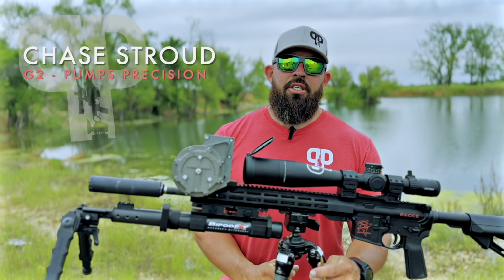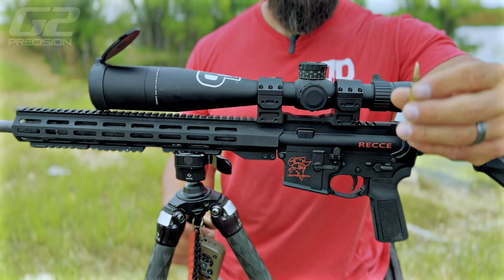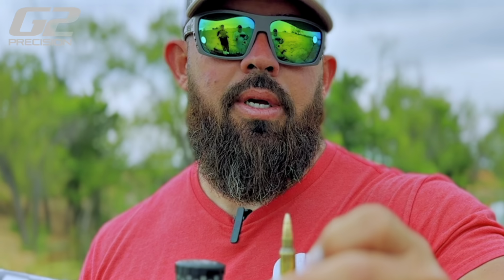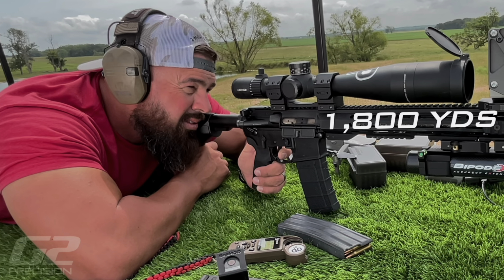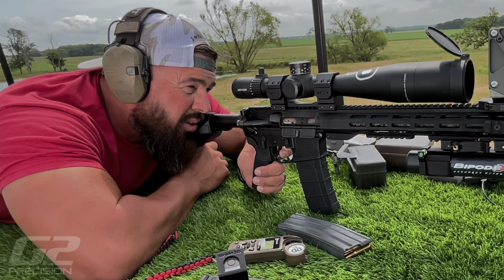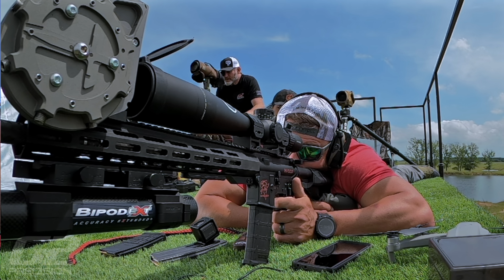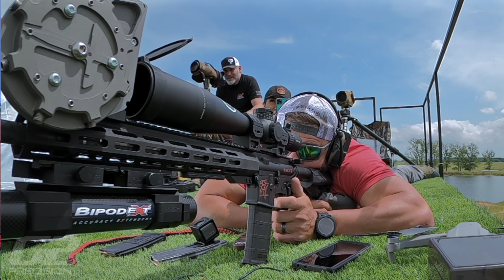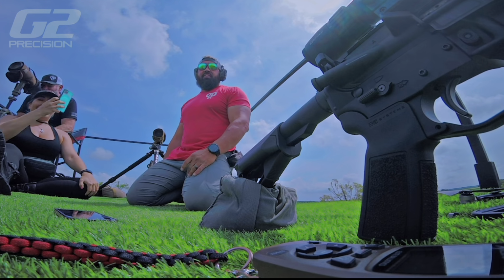2500yds on a 5.56 Recce Rifle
2500 yds on a 5.56 sounds like an improbably feat. But with Chase Stroud of @pumpsprecision3520  behind the gun, and former Navy Seal, @CharlieMikePrecision Charlie Melton on glass, this seemingly impossible shot was accomplished as easy as another day at the office. 1.42 MILE, RECORD SHOT with a gas powered AR-15 in 223!

Watch the entire video as Chase breaks down what it took to accomplish this possibly record breaking shot.(We have never heard of anyone getting a 5.56 cartridge out that far before, please correct us if we're wrong!). Recce Rifle designed by former Navy Seal, Garrett Golden. Happy 223 Day!!

The Berger Hybrid bullet along with the David Tubb NOSERING (increased uniformity of the bullets ballistic drag coefficient) are part of the custom design and load.  TACOM HQ adds to the talent of Chase Stroud with the CHARLIE TARAC (named for Charlie Melton).  Optically add – 250 mils (0 – 860 moa) to any riflescope without changing rails, rings, cheek position, or 100-m zero.  Finally, Accu-tac Bipod along with Accuracy Solutions BipodeXt MAX Rifle Stabilizer, form the rock solid stability needed for this shot!

Rifle: @G2Precision Recce Rifle w/ 18" Barrel
Ammo: 82g handloads by Chase Stroud w/ David Tubb Nosering
Bullet: Berger Hybrid @BergerBullets
Charlie TARAC: @tacomhq
Optic: @LeupoldOptics
Bipod: @accu-tac
BipodeXt ELR MAX Rifle Stabilizer: @accuracysolutions
David Tubb NOSERING: @Davidtubb

for more information on the RECCE and training with Charlie Melton.  G2 specializes in custom weapons, training and security for both military and law enforcement agencies.

Director - Editor:   Joel Hahn.     Edited exclusively on FCP for iPad.
Drone Operator:  Jonathan Dale
Graphics:  Adam Buckner
Producers:  Garrett Golden, Chris Gridley, Joel Hahn, Jonathan Dale, Chase Stroud, Tracy Lee